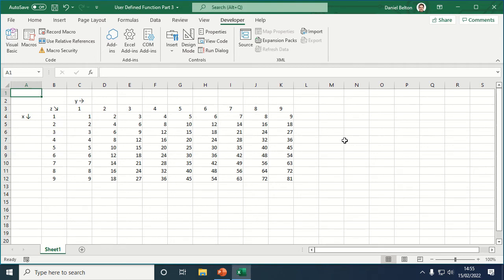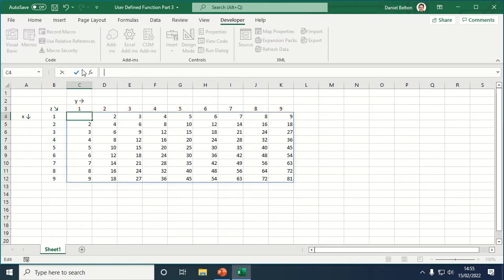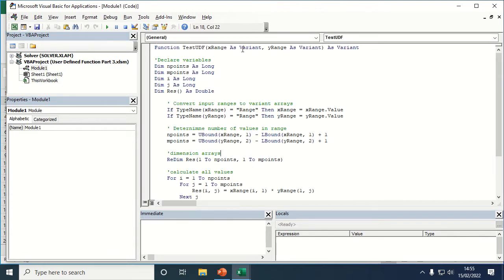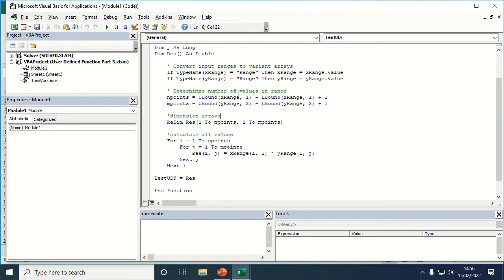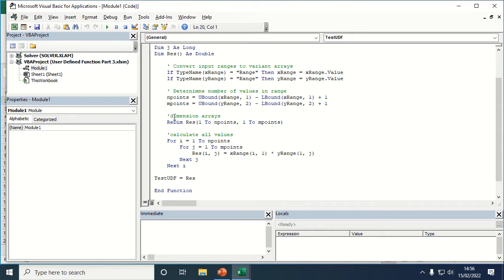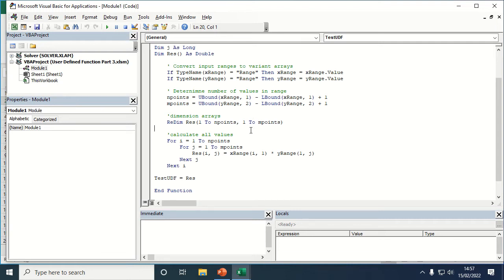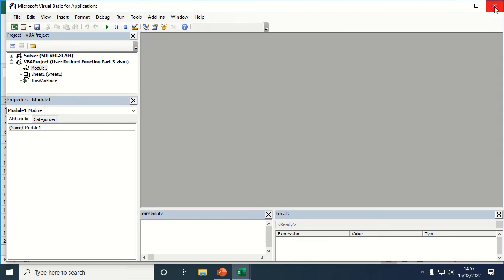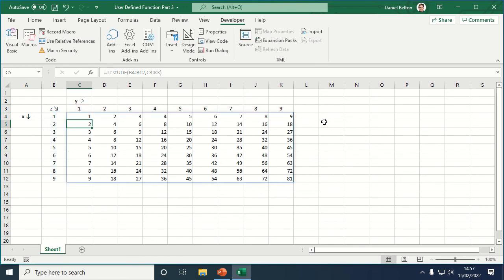User Defined Function Part 3: Read out a range of values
Video showing how to create an Excel user defined function (UDF) that reads out a range of values. To download a copy of the spreadsheet used in this video,